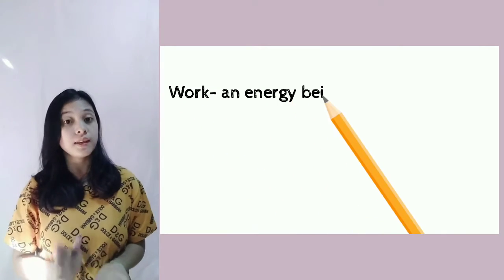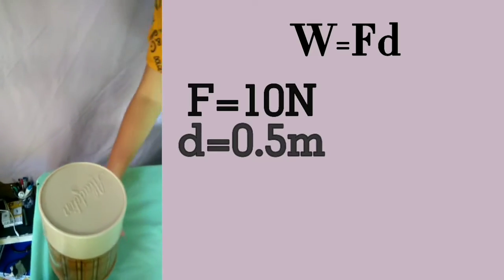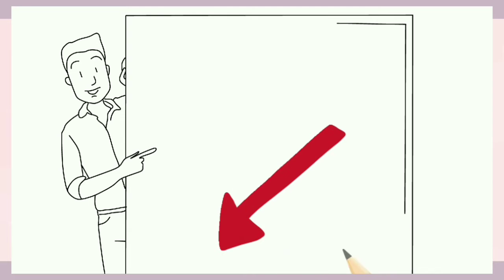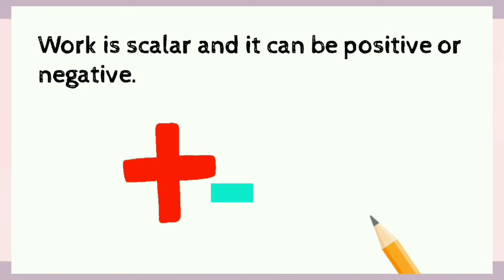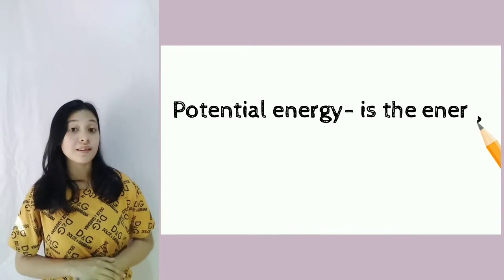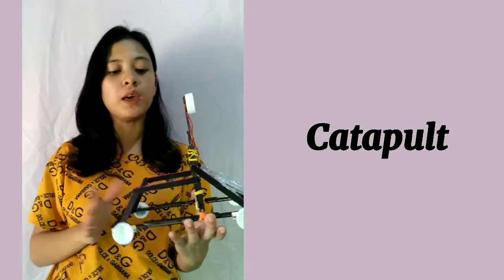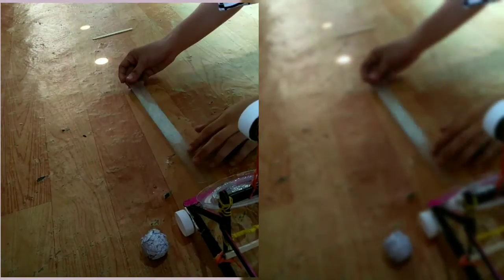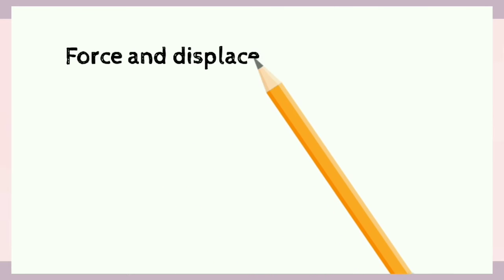Work and Energy